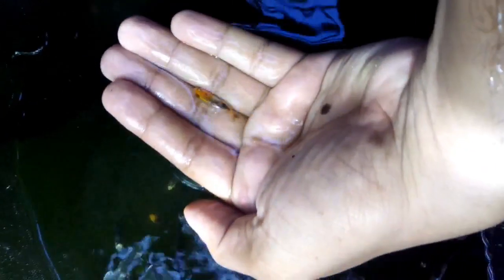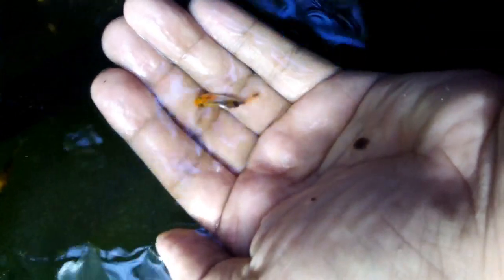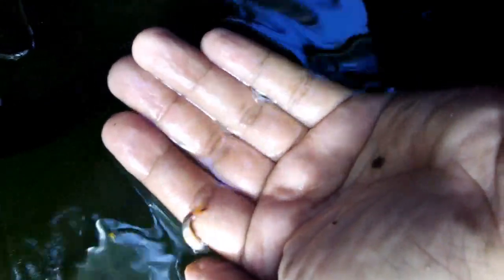koi fry growth rate ( 8-week old koi fry) that you need to know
koi fry growth rate ( 8-week old koi fry) that you need to know. This is  how an 8-week old koi fry development their coloration development and their sizes.

These koi fry are just raised in the breeding tank but if they are raised and growout at the bigger space for example mud pond they are much bigger by 8-weeks

If you want to learn more about koi breeding